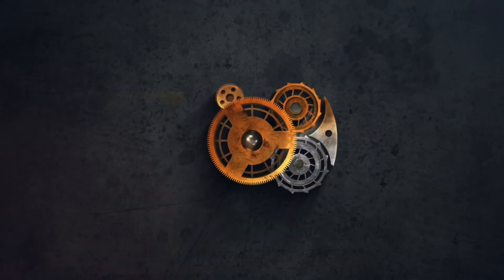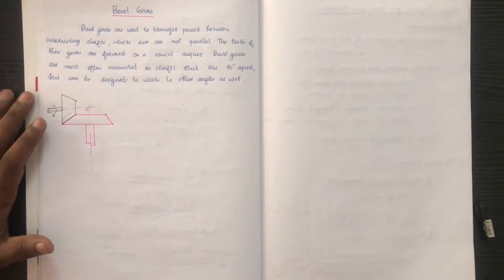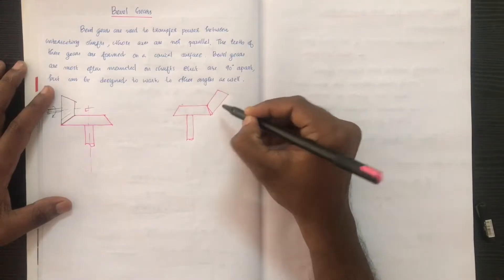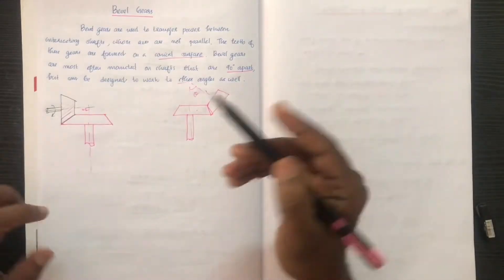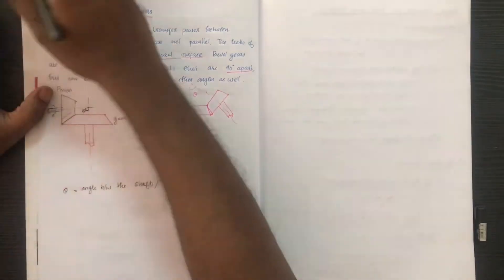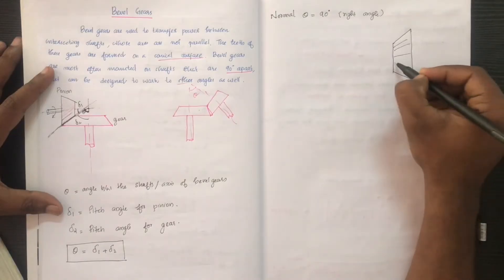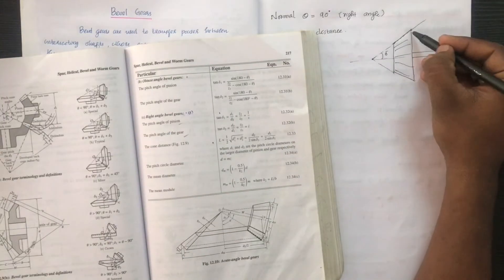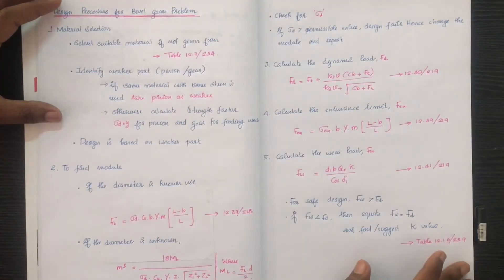KTU-DME-BEVEL GEAR-PART 1- INTRODUCTION